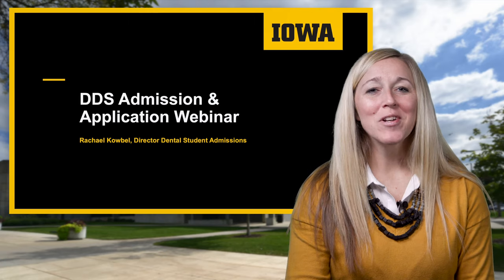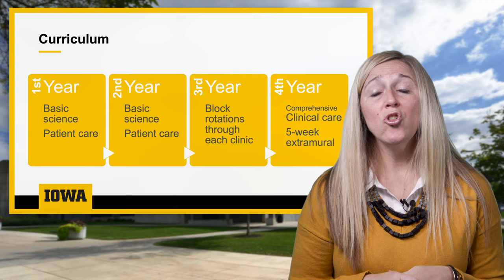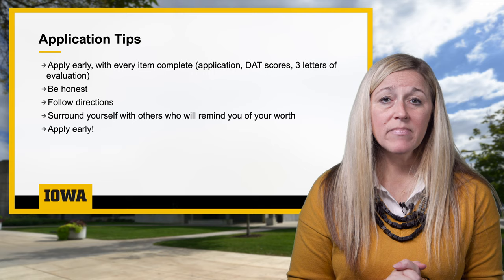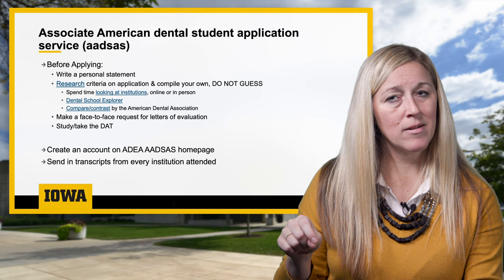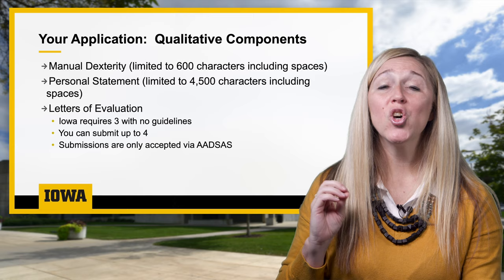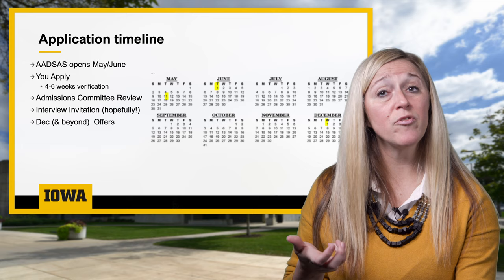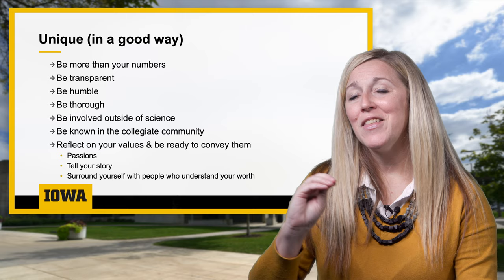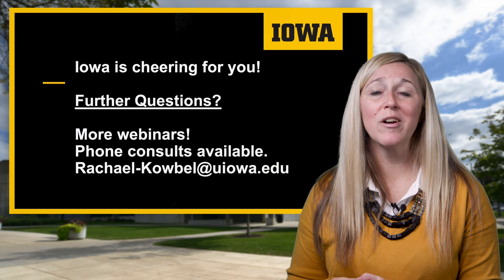Admission and Application Webinar, University of Iowa College of Dentistry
A webinar conducted by Director of Student Admissions, Rachael Kowbel, for students considering applying to dental school or who have questions about the admission process.